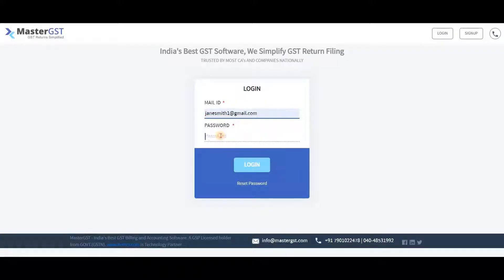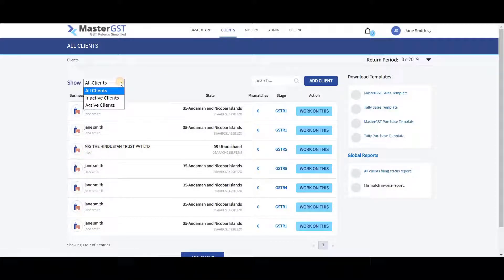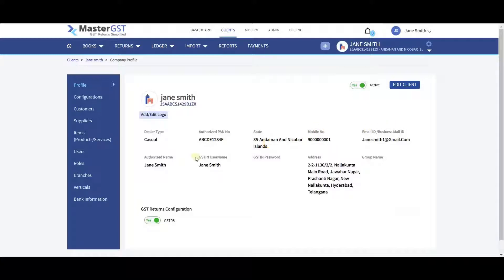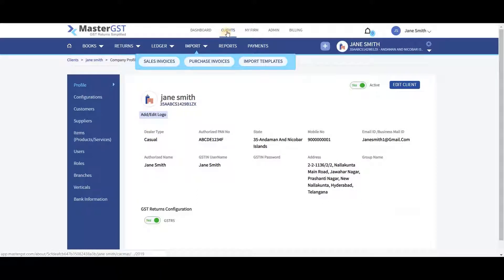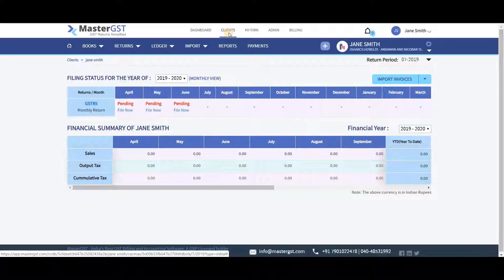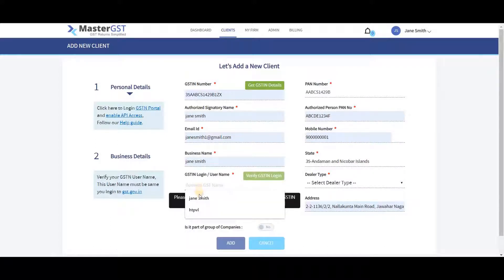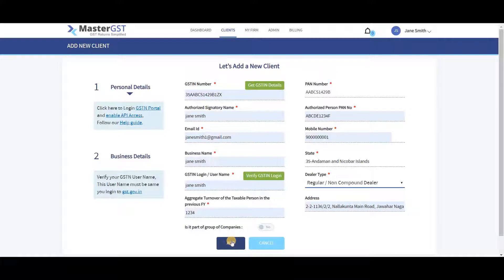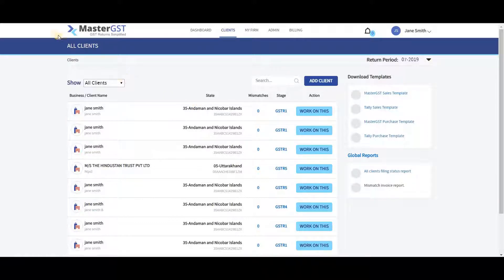How to add clients in MasterGST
Procedure for adding or Creating Client in MasterGST website and verify GSTIN login / username